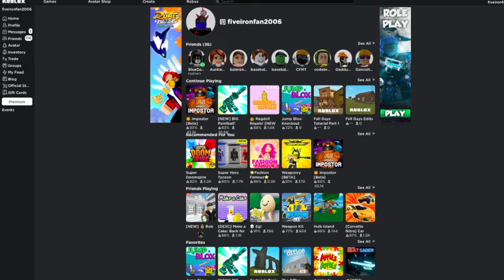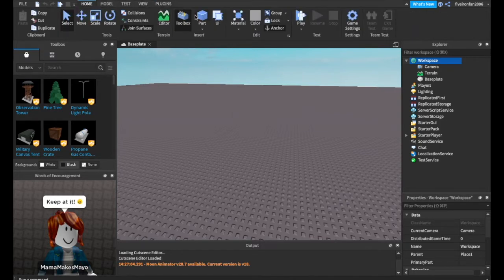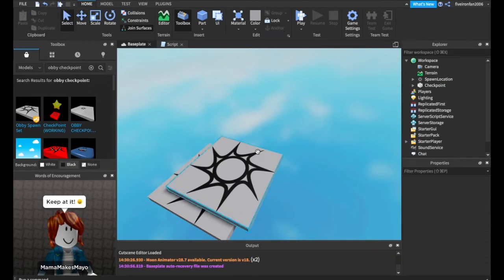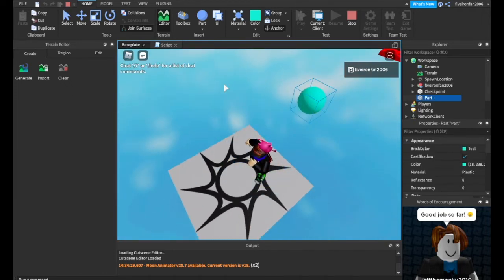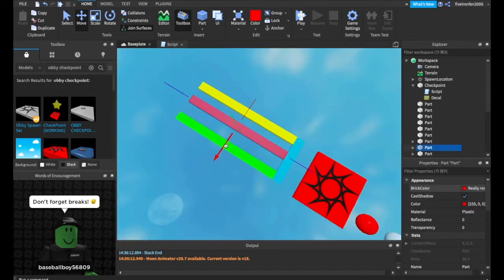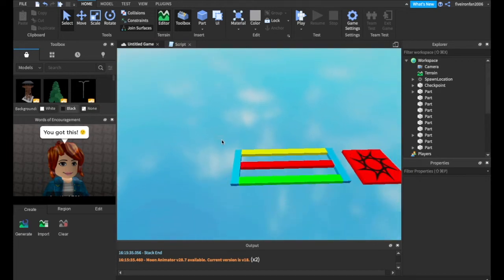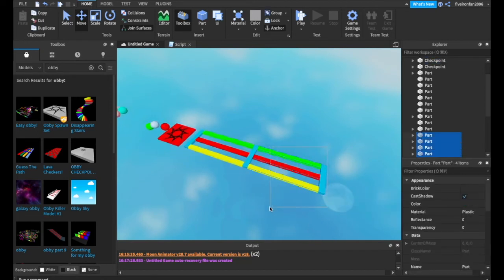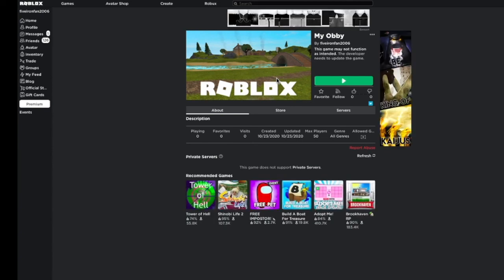How to MAKE a ROBLOX GAME in 20 MINUTES in 2021!!! | CodeBro29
Also, I forgot to mention this: WHEN YOU FIRST OPEN ROBLOX STUDIO, YOU LOG IN WITH YOUR ROBLOX USERNAME AND PASSWORD. :)

Today, we are making your first Roblox game, an obby!!!  :D